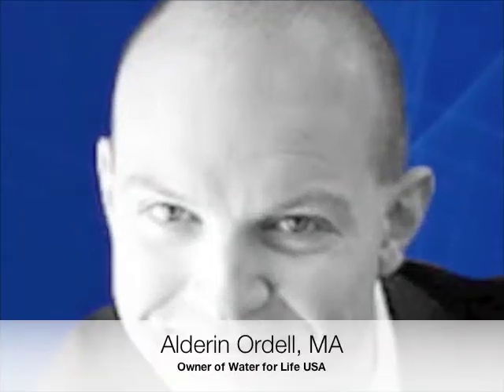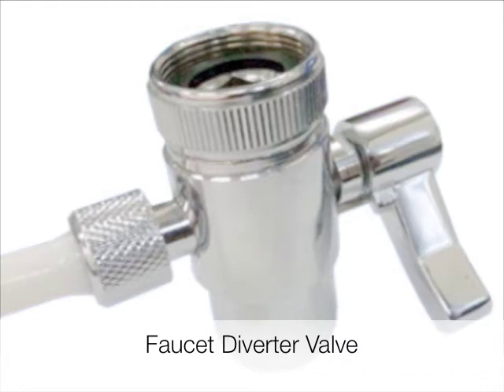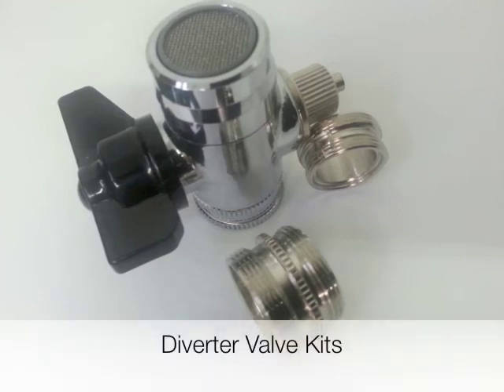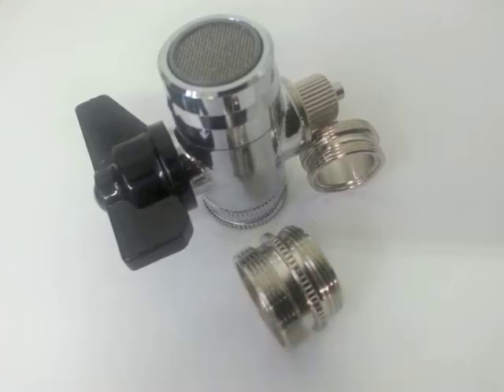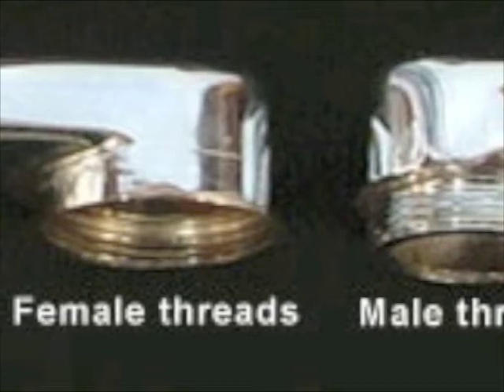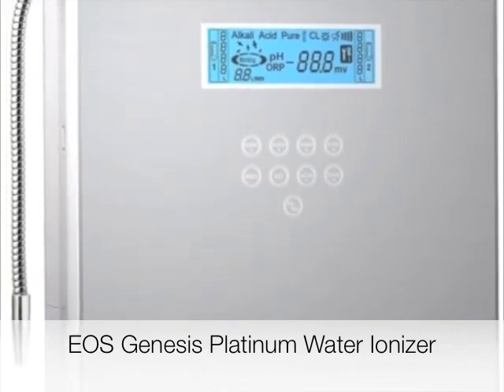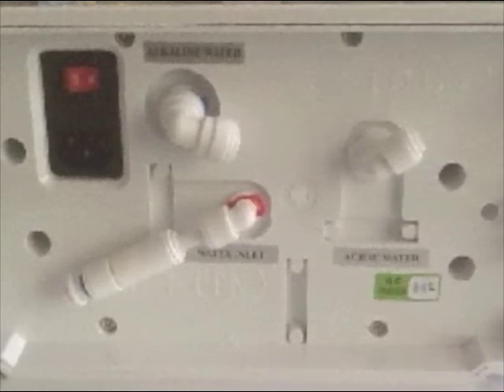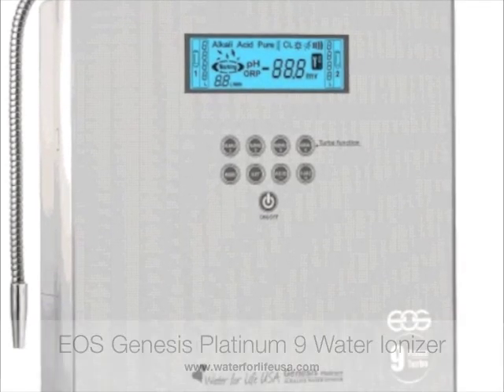Faucet Diverter Valve for Water Ionizers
The much overlooked faucet diverter valve for water ionizers deserves some attention!  This quick video will explain how to install it and why it's important.